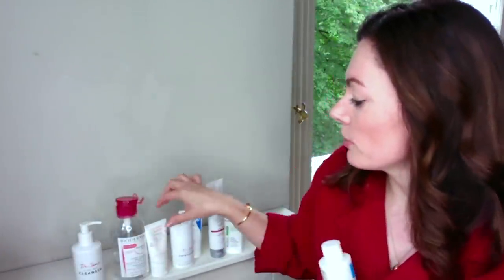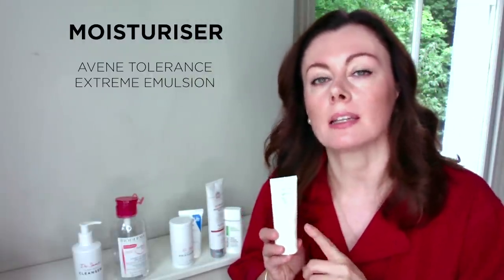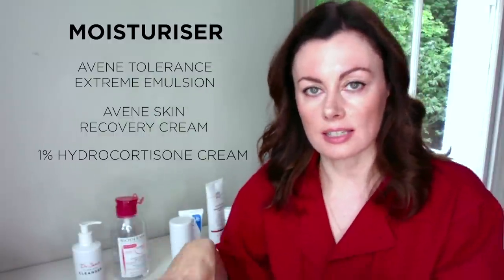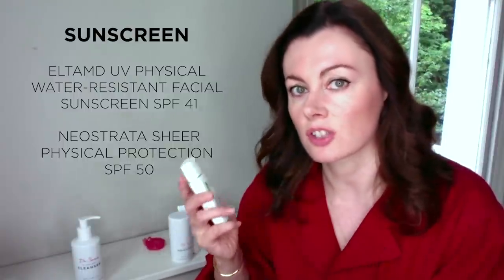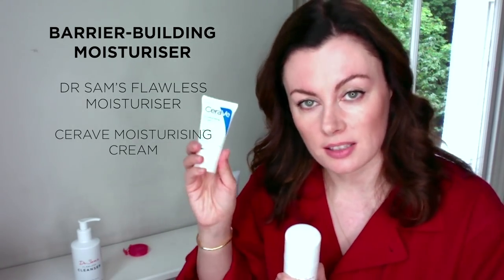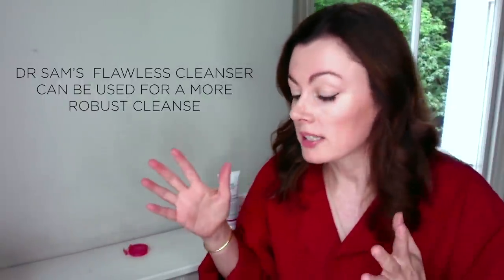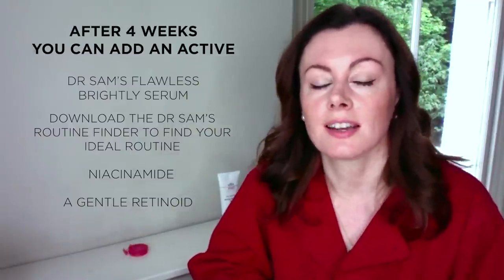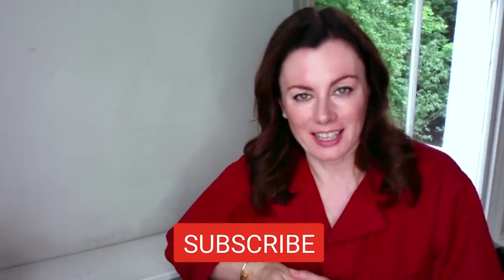How To Rebuild Your Skin Barrier: The Products I Recommend | Dr Sam Bunting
In this final video in the Sensitive Series I’m going to show you how I go about rebuilding the skin's barrier, allowing skin to recover from a sensitive period, or perhaps the use of products that didn't suit your skin. This will then pave the way for you to start to build an active routine with confidence - which can be really hard when you've had setbacks or when you've reacted to certain ingredients or products.

Products mentioned:

Cleansers
La Roche Posay Toleriane Dermo Cleanser
Avene Tolérance Extrême Cleansing Lotion
Dr Sam’s Flawless Cleanser

Moisturisers
Avene Tolérance Extrême Emulsion
Avene Skin Recovery Cream
Dr Sam’s Flawless Moisturiser
CeraVe Moisturising Cream

Bioderma Sensibio H2O

Sunscreens
EltaMD UV Physical Broad-Spectrum SPF 41
NeoStrata Sheer Physical Protection SPF50
Jan Marini Physical Protectant SPF 45

** Take CHARGE of your skin with Dr Sam's exclusive cheatsheets including her Secrets to Retinoid Happiness pdf which you can download by signing up here!!!